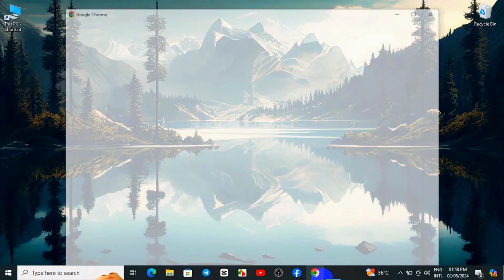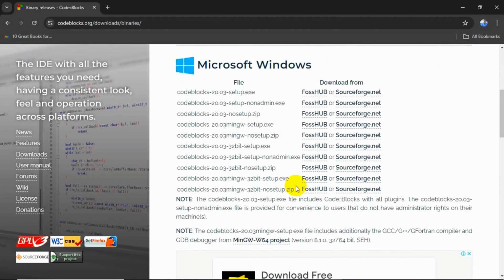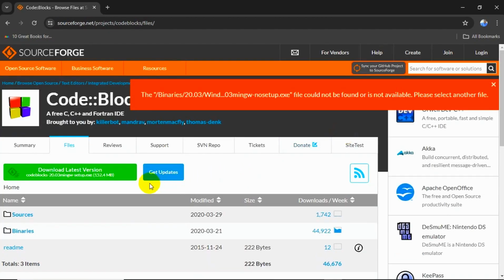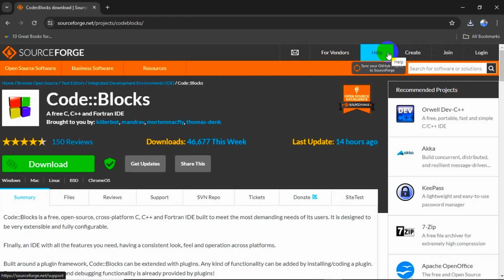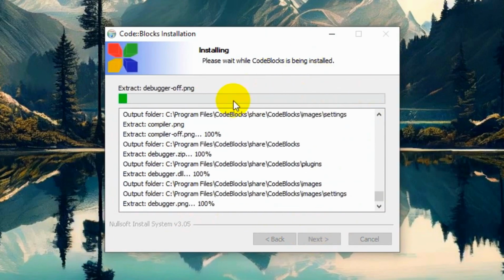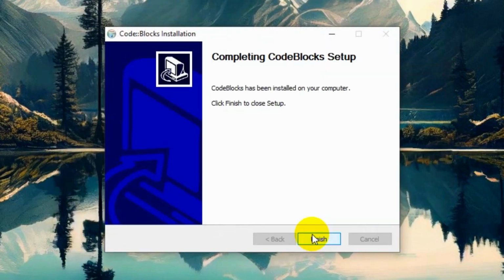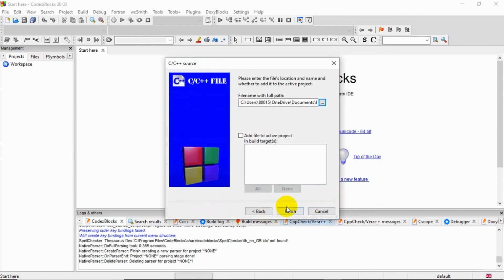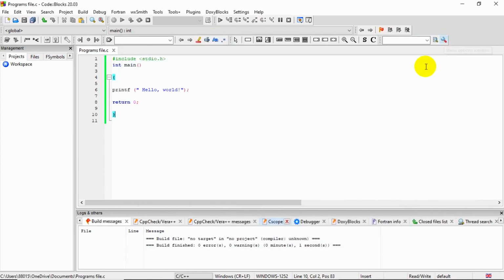🚀 How to Download & Install Code::Blocks IDE on Windows 10/11 (2025) | Step-by-Step Guide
Want to install Code::Blocks on your Windows PC? 🤔 This step-by-step guide will show you how to download and install Code::Blocks IDE on Windows 10/11 easily. Whether you're a beginner or an experienced developer, this tutorial will help you get started with C and C++ programming!

🔹 In This Video, You'll Learn:
✅ How to Download the Latest Code::Blocks Version (2024)
✅ Step-by-Step Installation Process
✅ Setting Up Code::Blocks for C/C++ Development
✅ Fixing Any Installation Errors

💡 Why Use Code::Blocks?